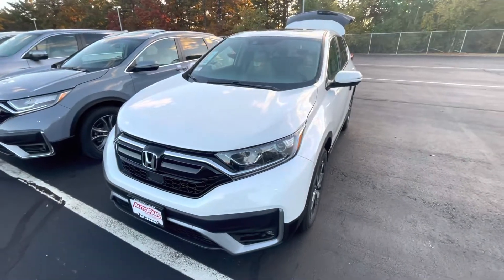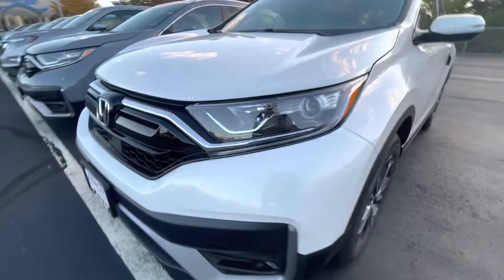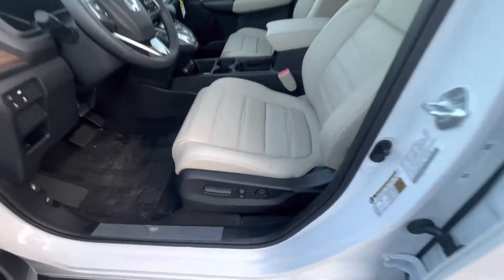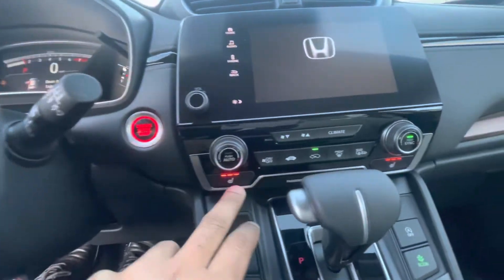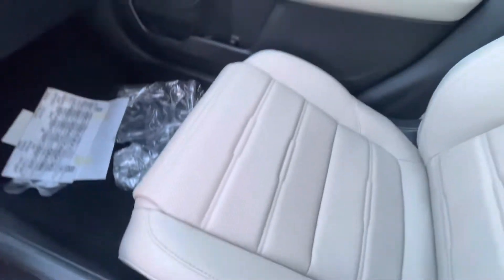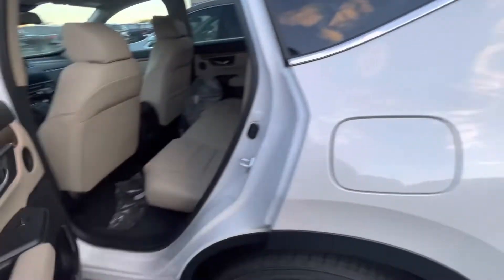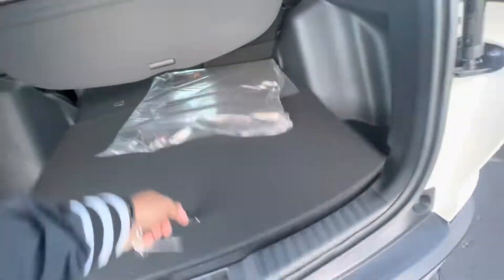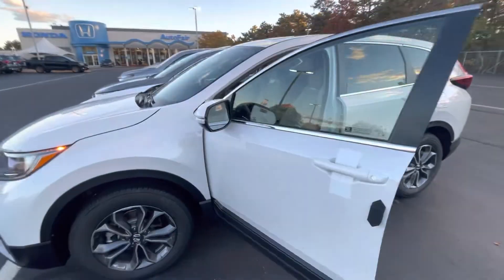Victors 2022 Honda CR-V EX-L